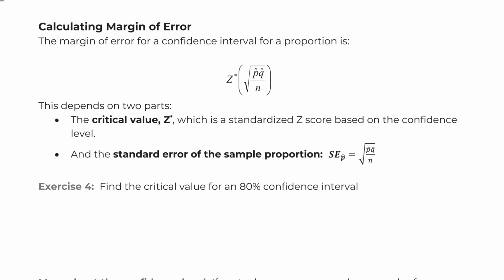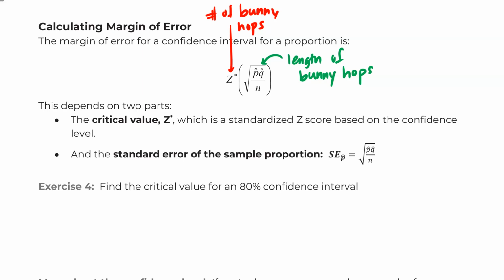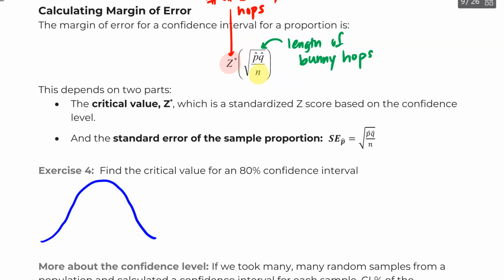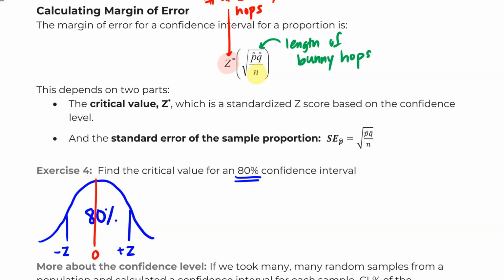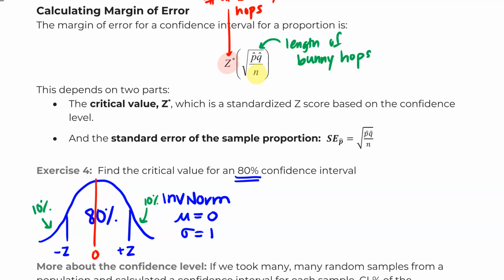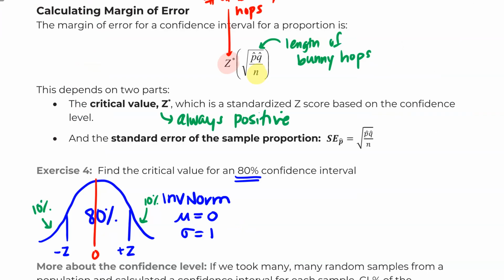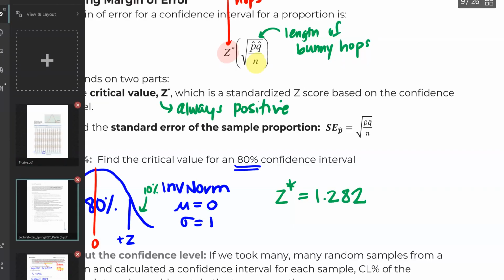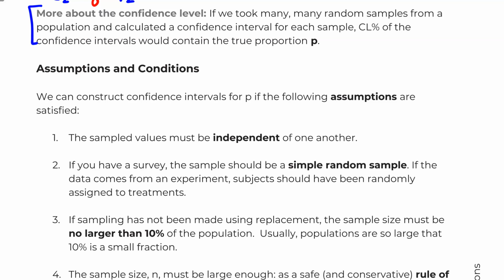Online 119: 6.2 Exercise 4